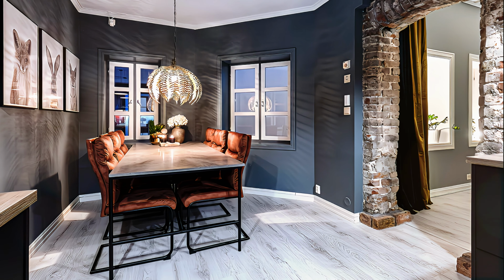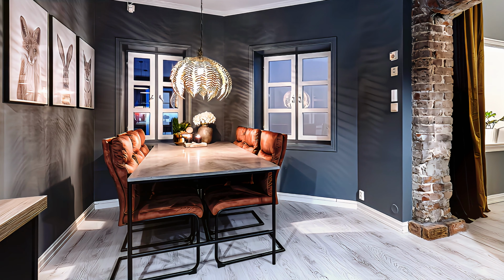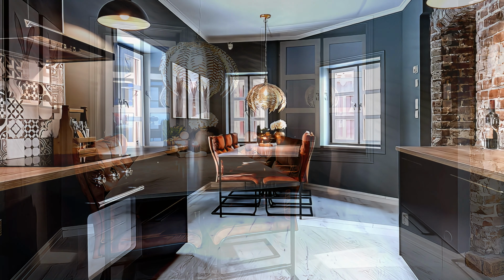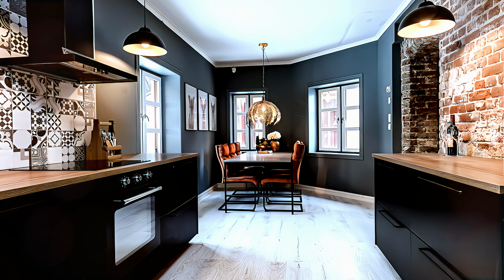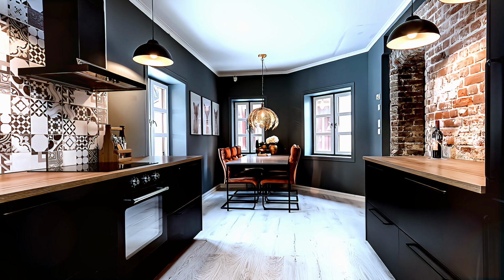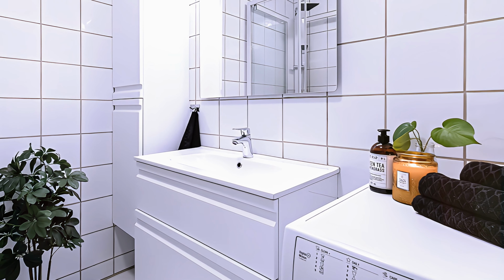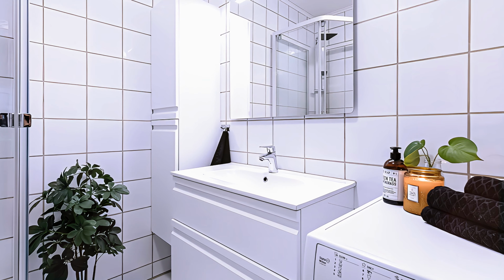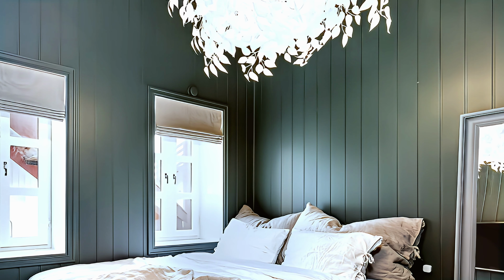This APARTMENT has a thoroughly MODERN and INVITING DESIGN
I am excited to show you this dramatic yet inviting interior design.
Here, you will find a modern apartment with a unique look.

Camera: Cody Harris
Narrator: Lulu Stamate
Editor and Producer: Grig Stamate